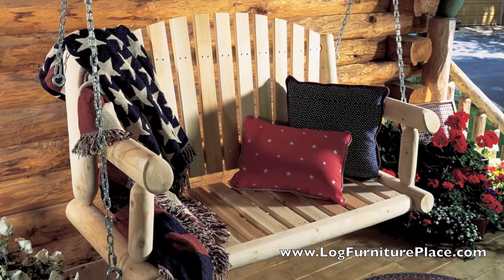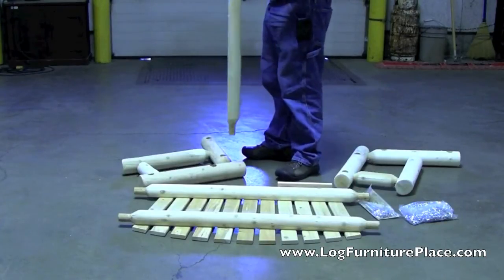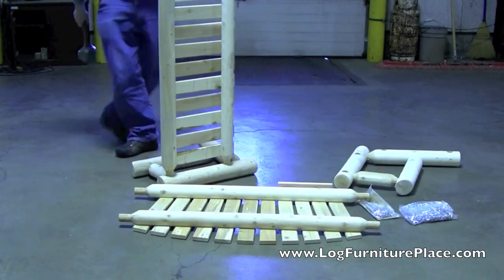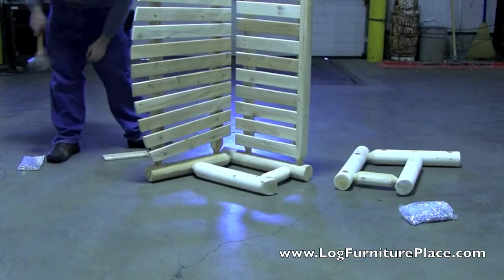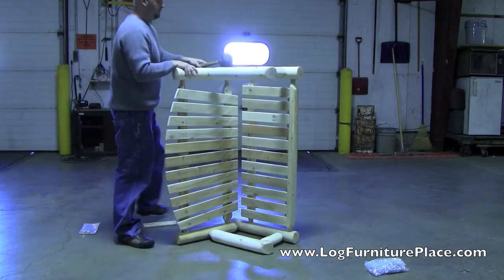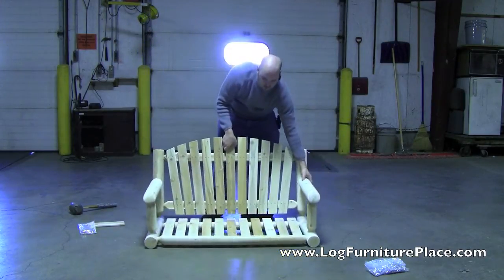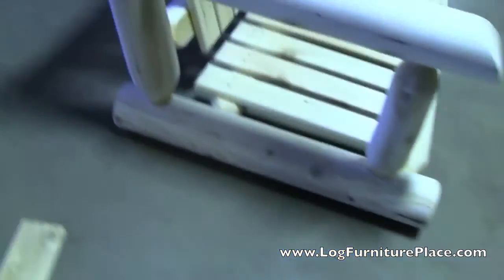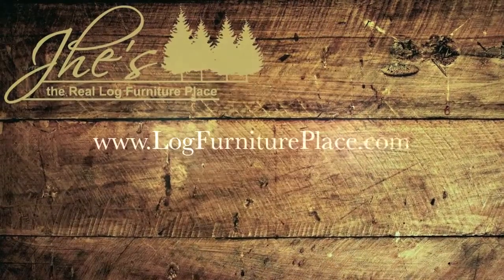Rustic Natural Cedar Log Porch Swing with Chain Kit Assembly Video by LogFurniturePlace.com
shows us how easy it is to assemble the Cedar Looks Cedar Log Porch Swing by Rustic Natural Cedar.  This log porch swing can be ordered on our